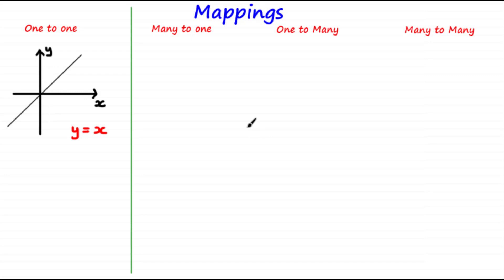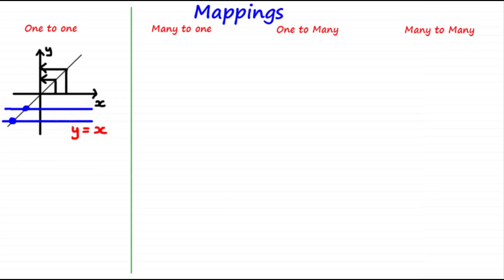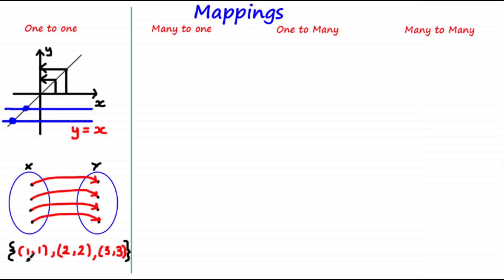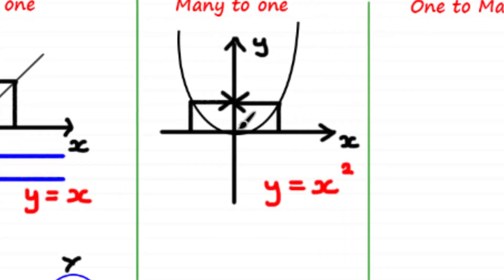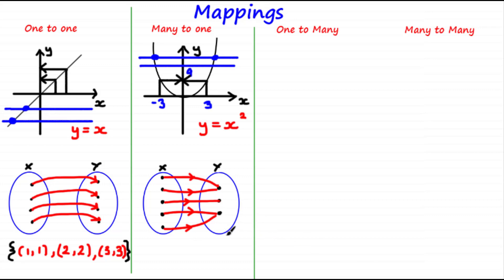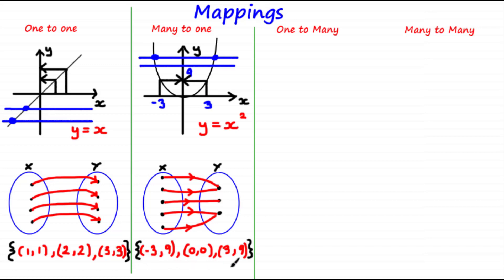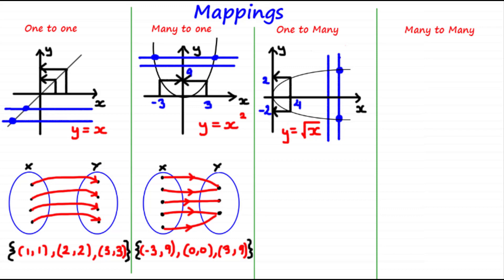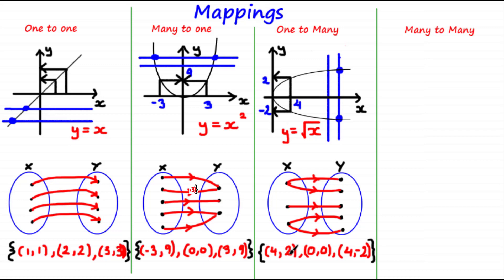What is a Mapping? | ExamSolutions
In this tutorial, we understand what a mapping actually is, the different types of mappings you need to know, and different ways we can represent a mapping.

NEW COLLAB 2022!! Proudly partnered with @PrimroseKitten to create BETTER resources.